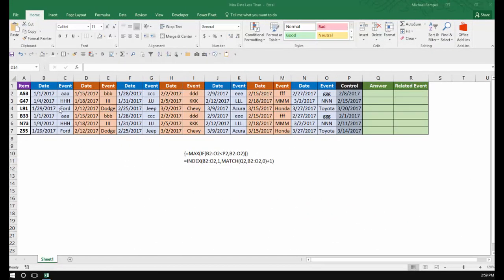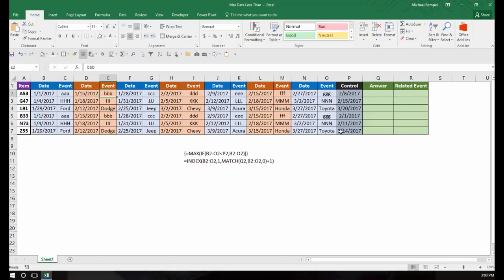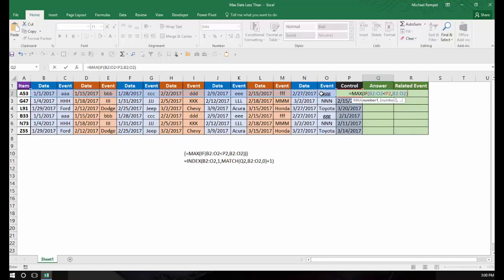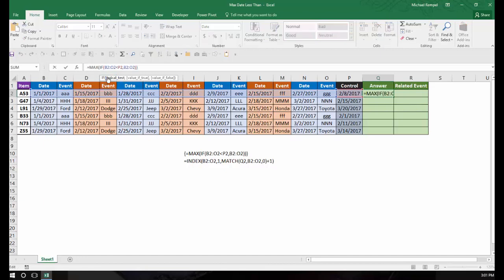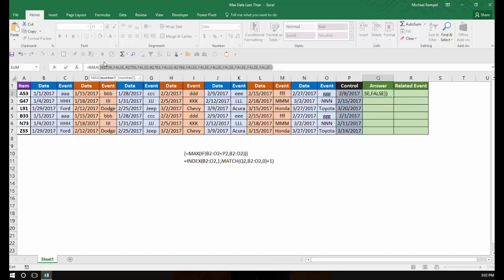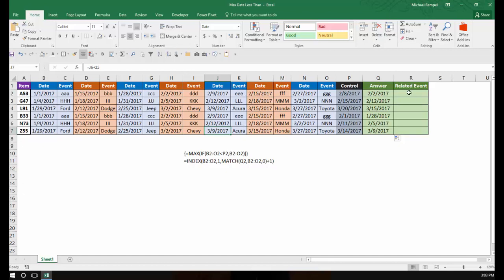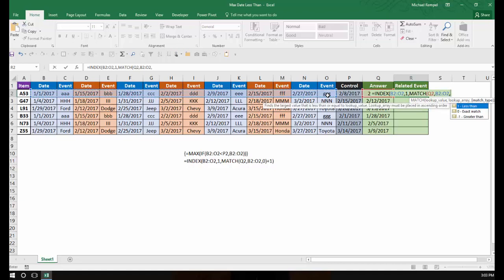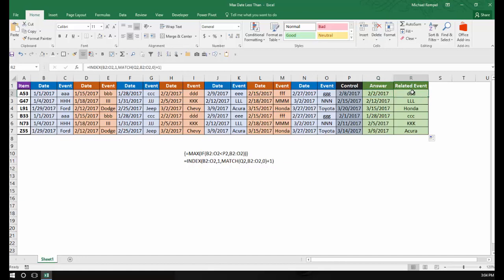How To Find The Last Date Less Than A Control Date In Excel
In this tutorial we are going to use the MAX and IF functions in an array formula, along with INDEX and MATCH to extract the last date in a list of events that is less than a control date and the event related to that date.